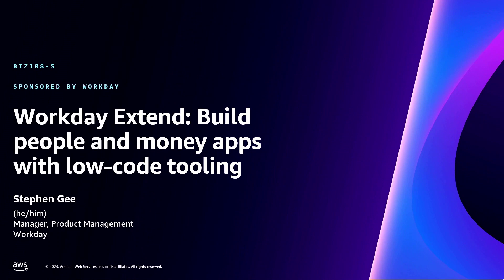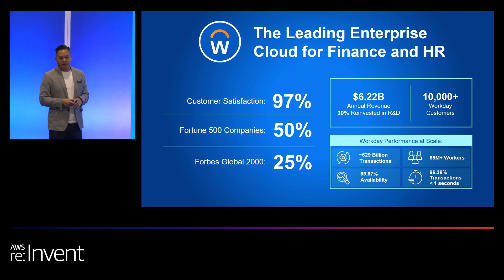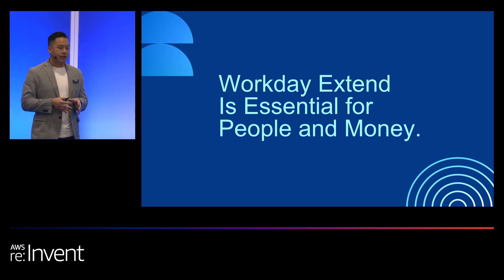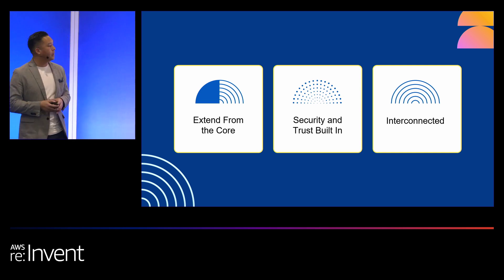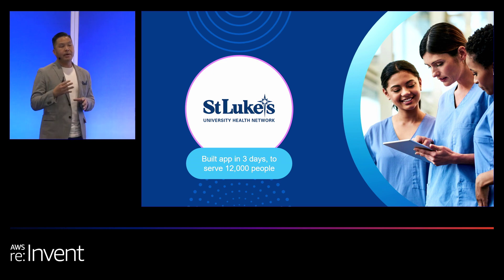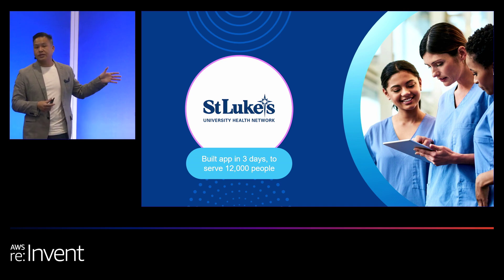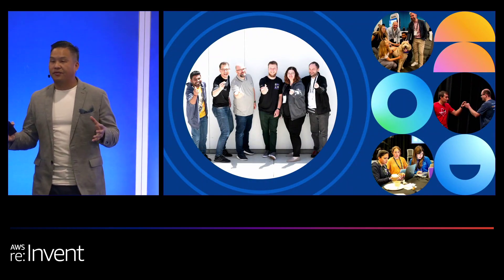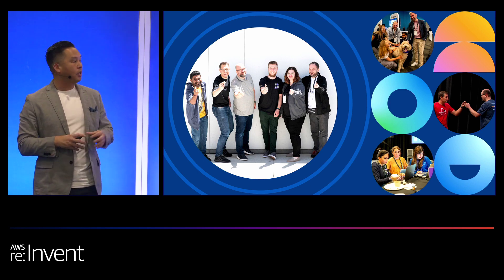AWS re:Invent 2023 - Workday Extend: Build people and money apps with low-code tooling (BIZ108)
Workday is a leading provider of enterprise cloud applications for finance and HR, helping more than 10,000 customers around the world adapt and thrive in a changing world. To act with speed and agility, Workday empowers IT teams with Workday Extend, a purpose-built platform with low-code tools to quickly compose new capabilities. Workday Extend can help you efficiently build new finance and people capabilities to respond to business needs. Join this lightning talk to experience the power of Workday Extend and its expanding customer and partner ecosystem.